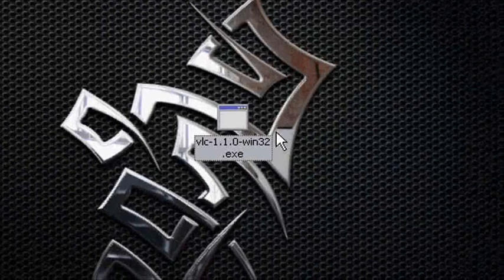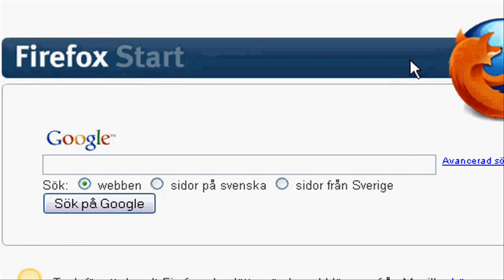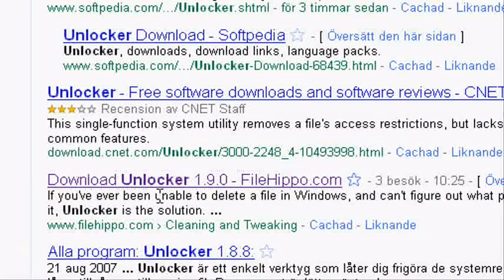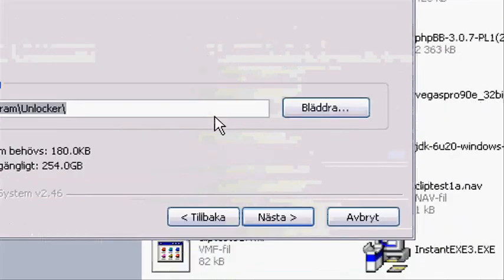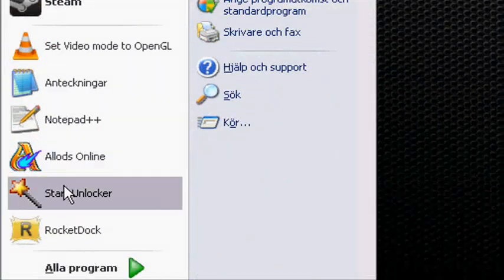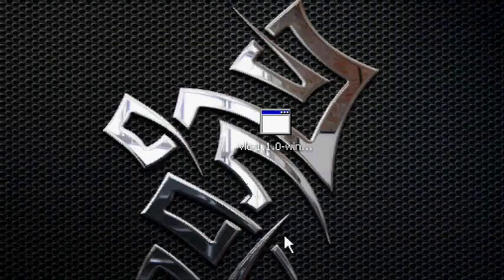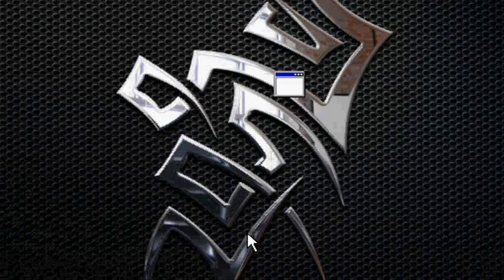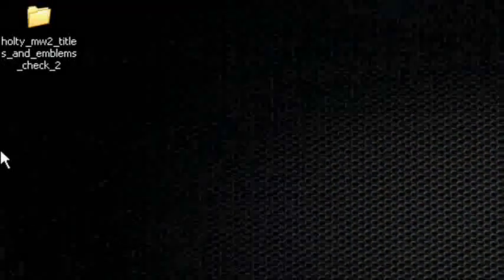How to remove files that is Being Used by Another Program